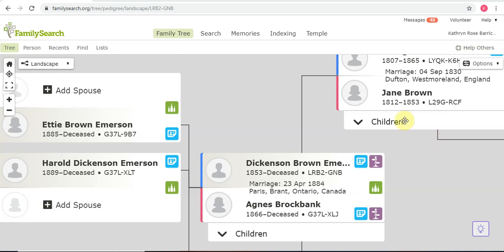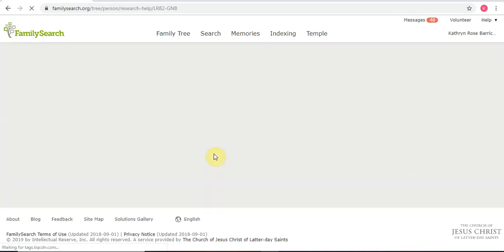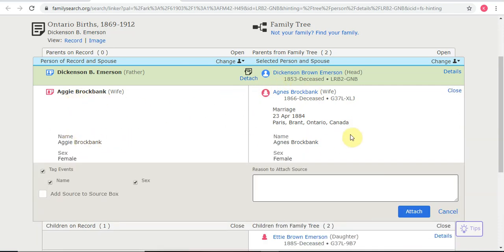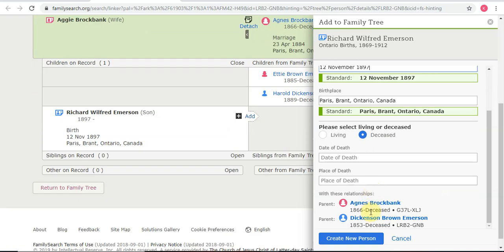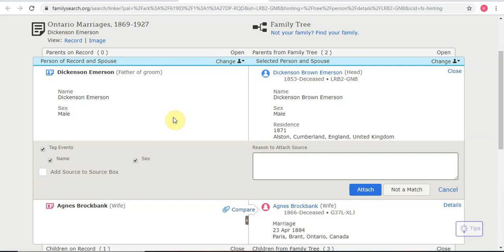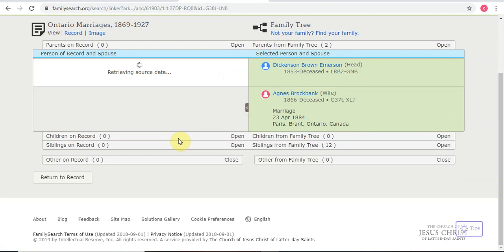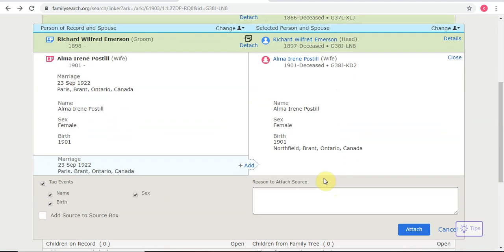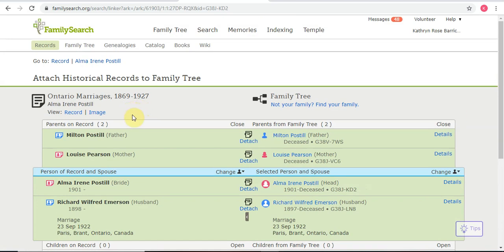11a Adding a Record and adding New Relatives to the Tree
When there is a person on a Record who is not already on the Tree, we can add that person into the Tree then attach the record.